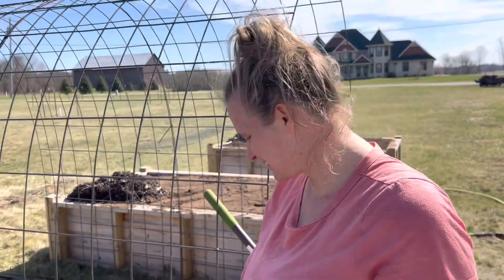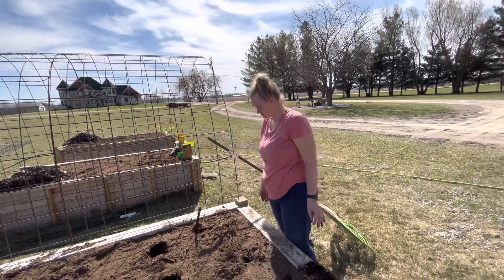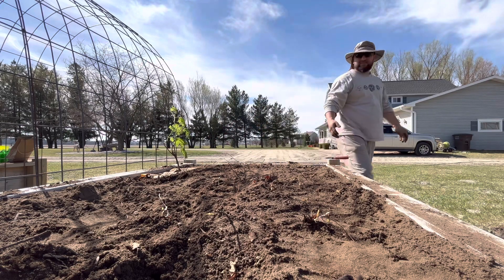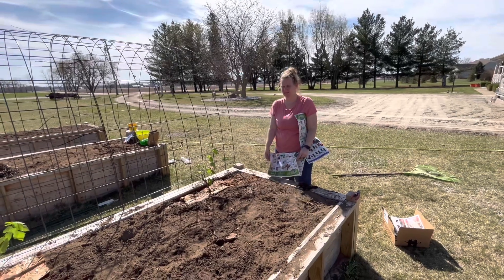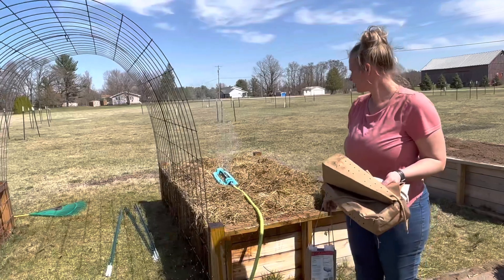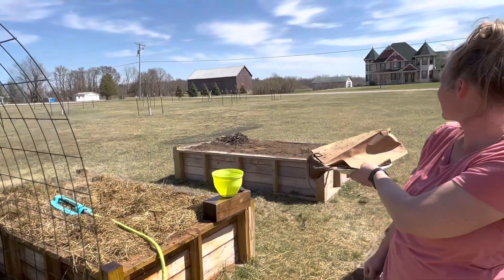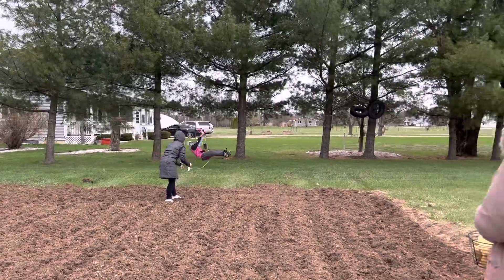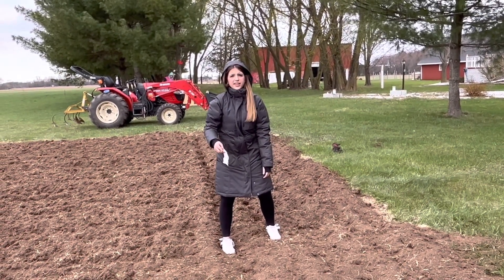Started planting our garden: Strawberries, potatoes, and sweet corn